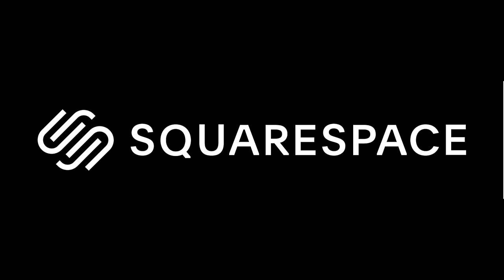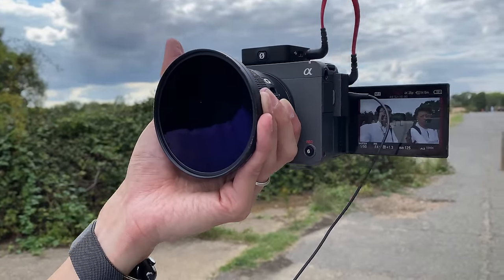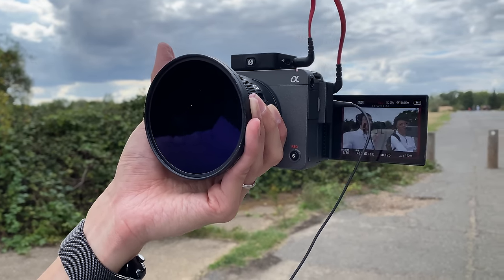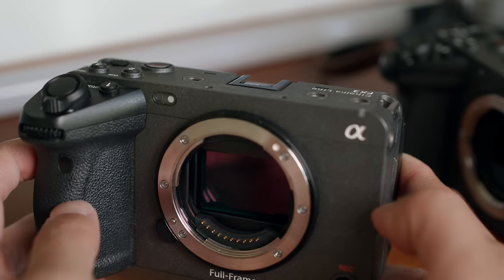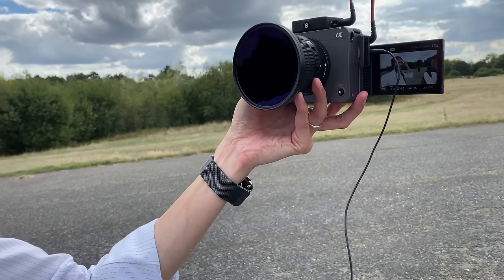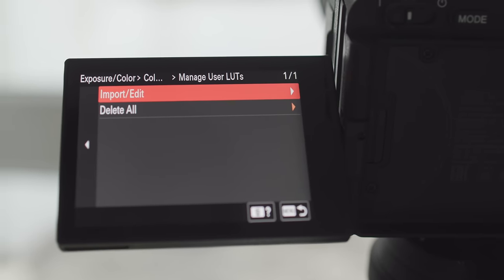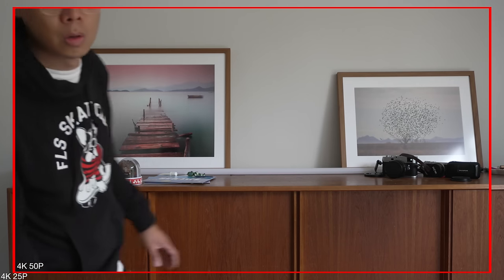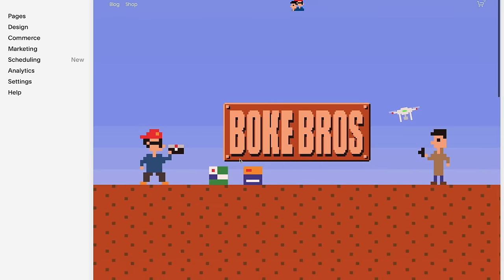Sony FX30 - More Camera For Less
OTHER ACCESSORIES:
[ Camera accessories ] 📷